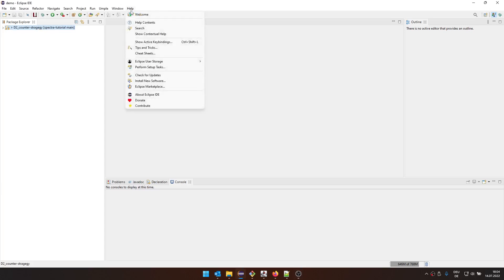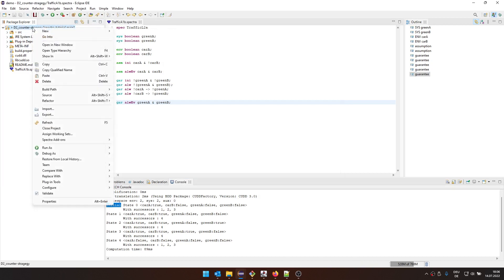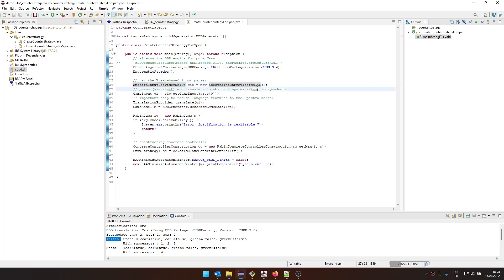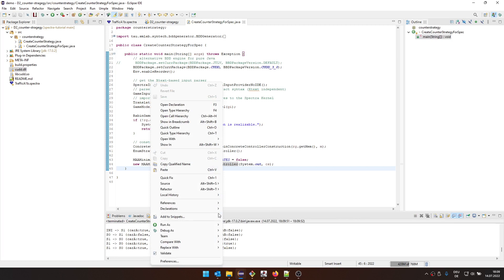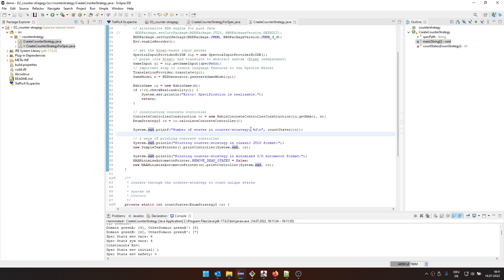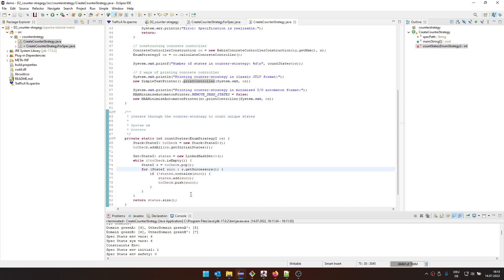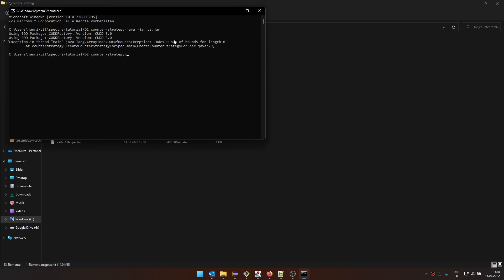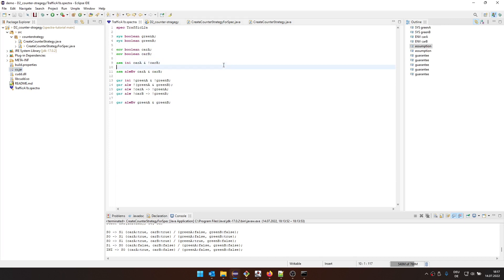[D2] Working with counter-strategies API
In this module we will use the API to generate counter-strategies for unrealizable specifications.

We will then create console applications with all dependencies packaged to run the Java/Spectra process externally.